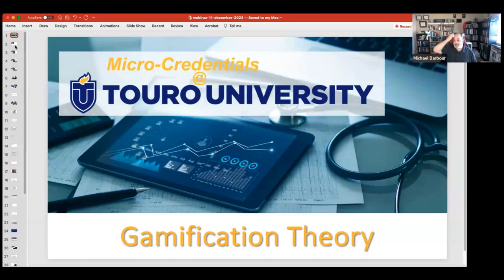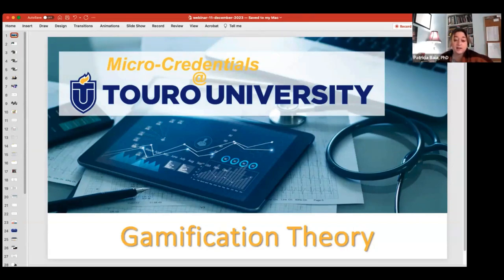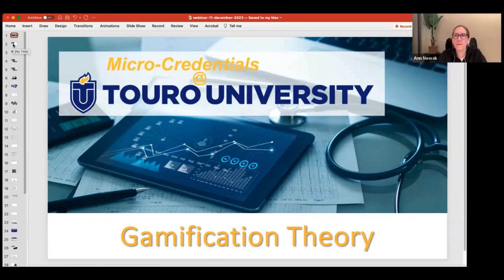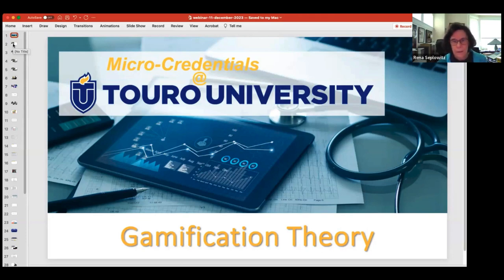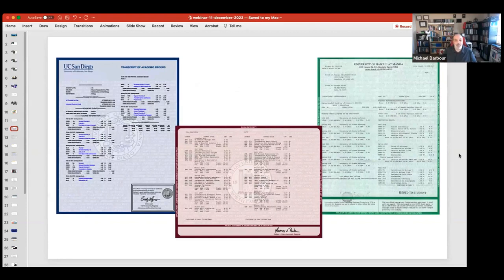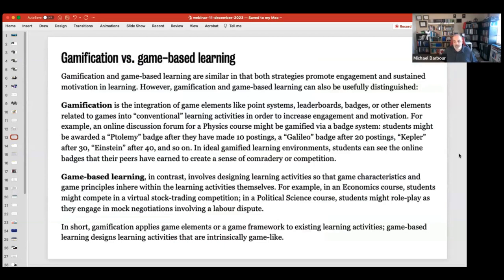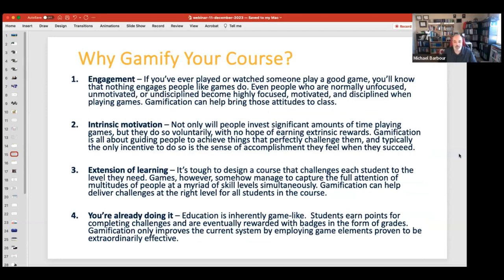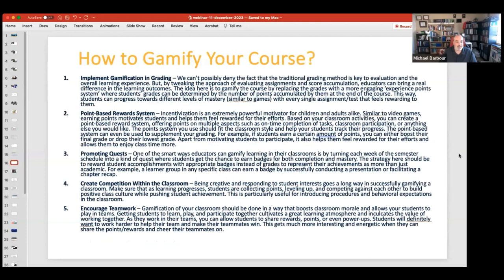Micro-Credentials@Touro: Gamification Theory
Gamification Theory

Touro Law Center - Virtual Brown Bag

December 11, 2023 / 12:00PM – 1:00PM ET